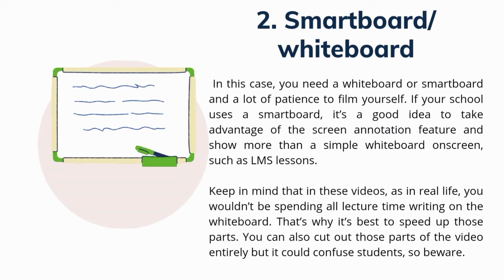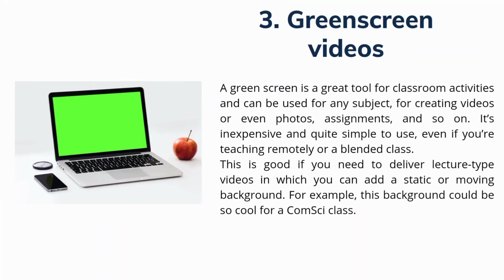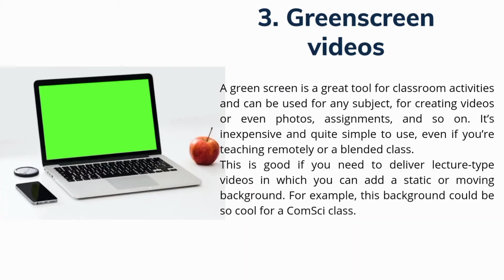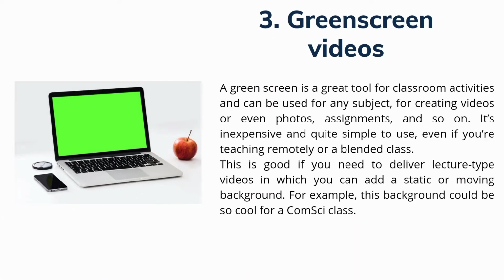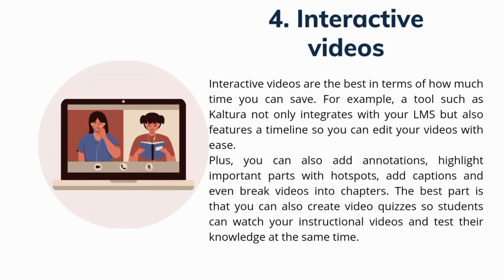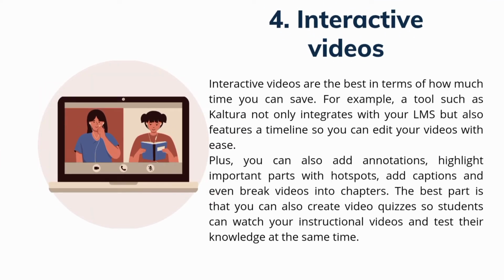5 Quick and easy instructional video ideas for teachers | How to be a good teacher with skill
Hi, subscribers welcome back to our channel we are back with a new video on how to learn Quick and easy instructional video ideas for teachers We hope you will stay till the end and watch the video for your benefit and knowledge.

Topic Covered:
00:00  - Introduction
00:14 -  Screencasting
00:40 -  Smartboard/whiteboard
01:15 -  Greenscreen videos
01:45 -  Interactive videos
02:21 -  Whiteboard animation videos

Follow the Links for more information as and when needed:-